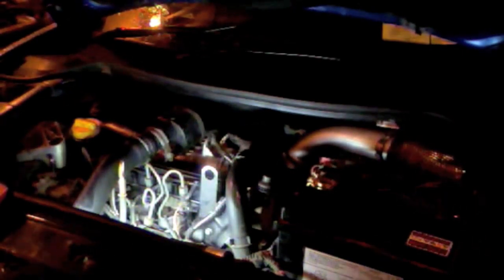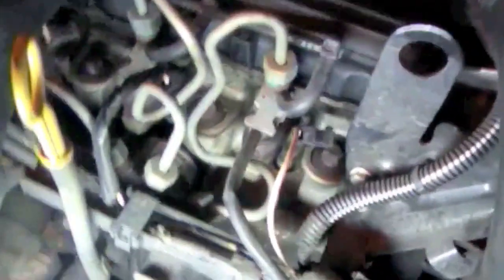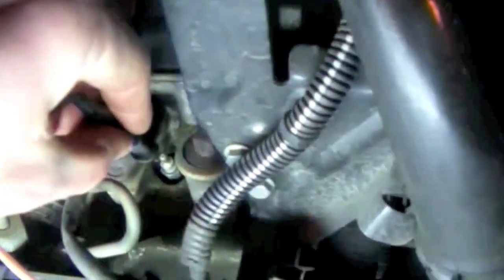How to test Glow Plugs on all diesel engines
Fluke Multimeter

Simple how-to for glow plugs on diesel engines using a multimeter.
Tested on renault megane 1.5 dci, same principle applies for all diesel engines.

Recommended Tools For This Job:

- Glow Plug Socket Set
- Broken Glow Plug Removal Tool